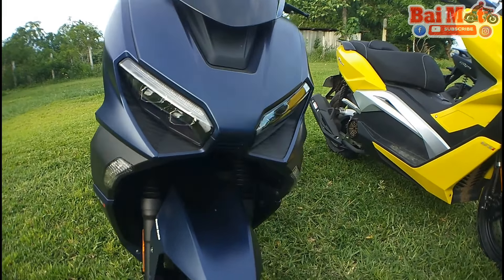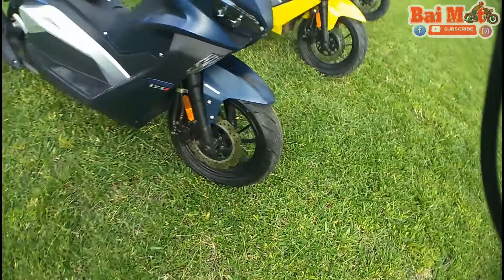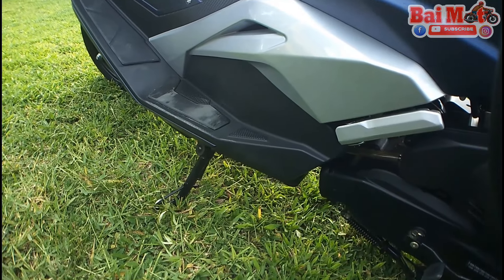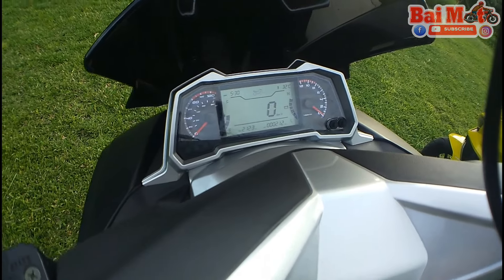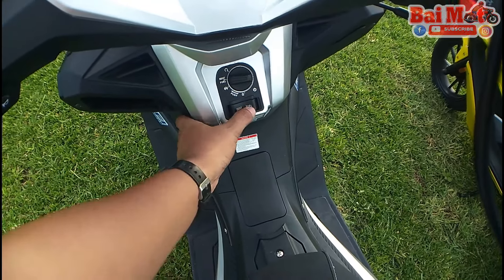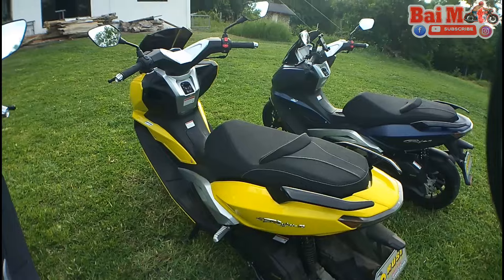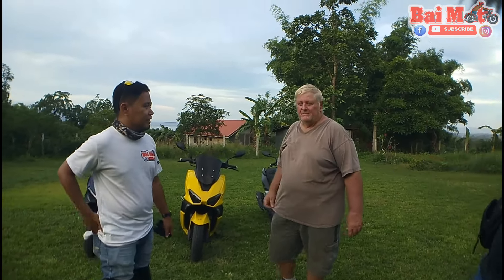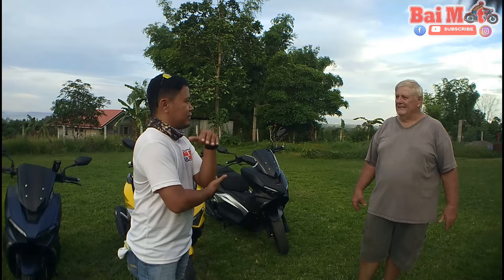RUSI RFi 175 TOP SPEED | performance after 2 months | English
foreigners' experience on RUSI RFi 175